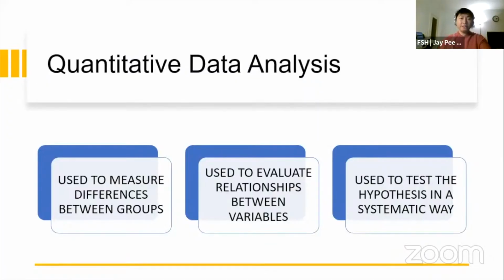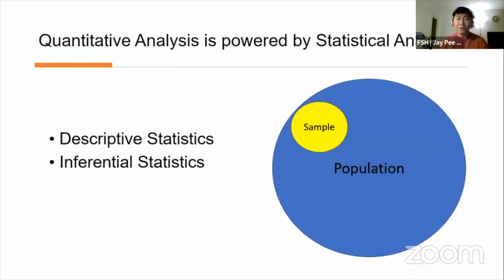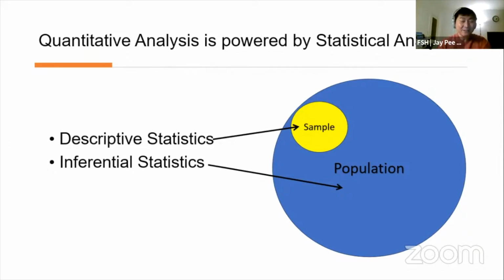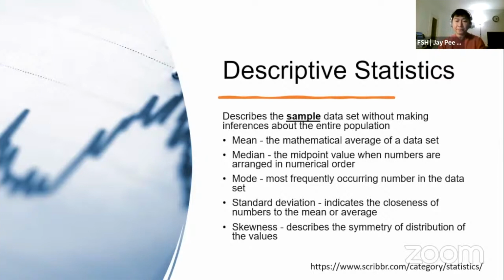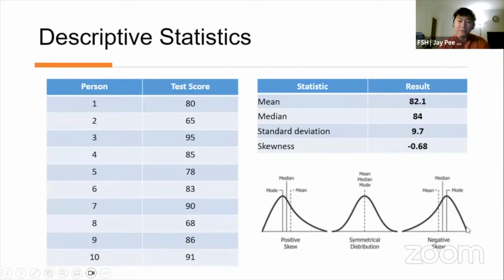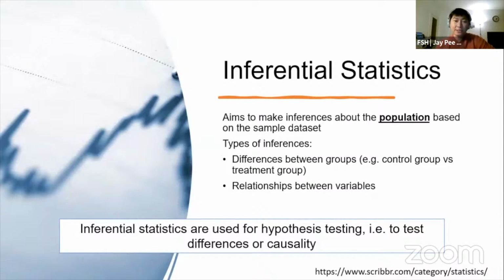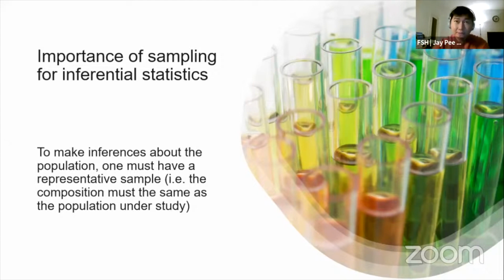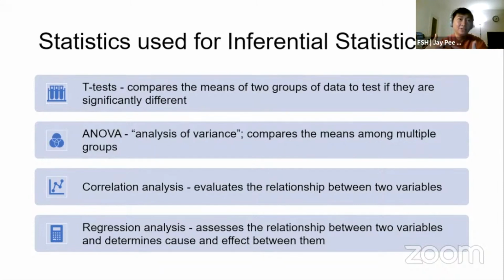Quantitative Analysis of Data using Statistics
--Inferential and Descriptive Statistics
--Sample vs Population
--Data Distribution: Parametric / Non-parametric